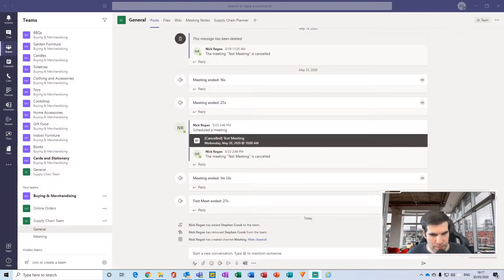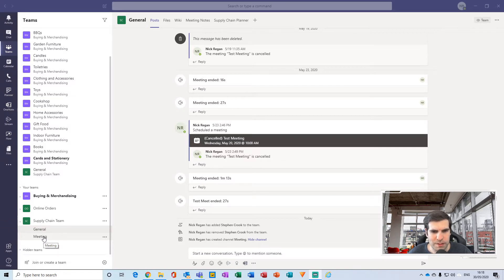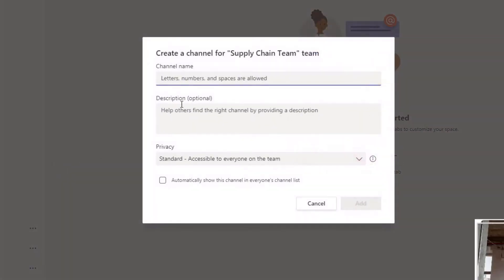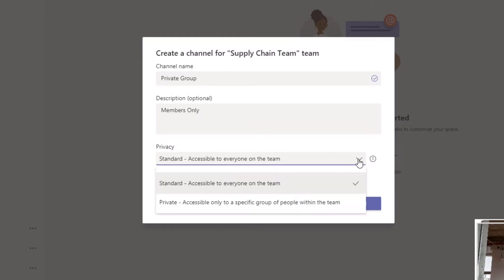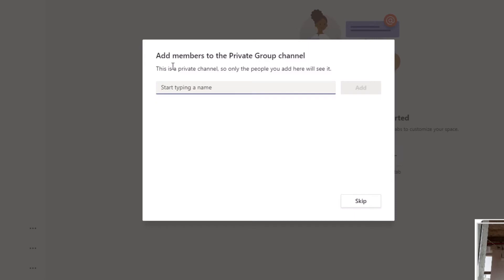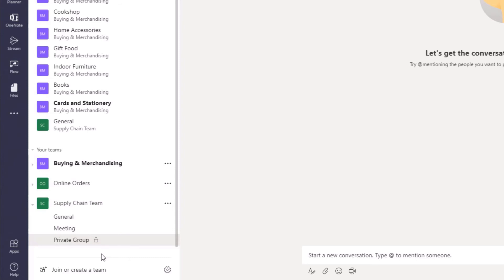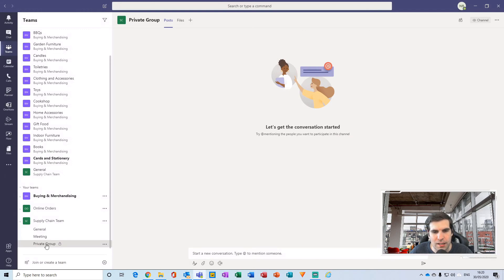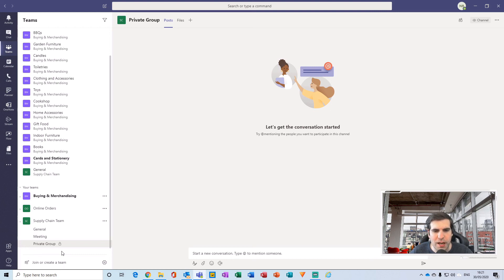How to Add a Private Channel in Teams 🔐 Microsoft Teams Private Channel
In this video I look at how to add a private channel in teams, private channels in teams is a great function that allows you to restrict access to specific team channels and help keep a channel private in teams. To create private channel in teams is a simple process which takes less than 5 minutes, once the private channel is setup you can add members to private channel in teams within a few clicks. Microsoft Teams private channels will help you manage your team more effectively. Follow along with the MS Teams tutorial to setup private channels in teams today.

Let’s connect!